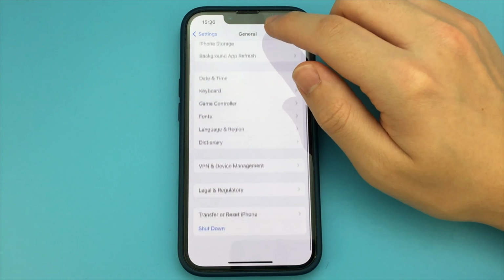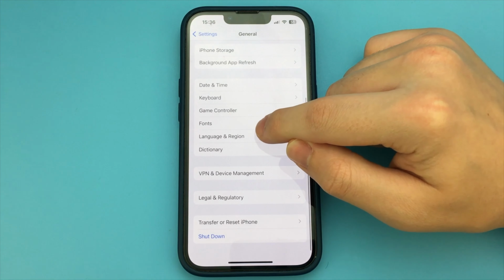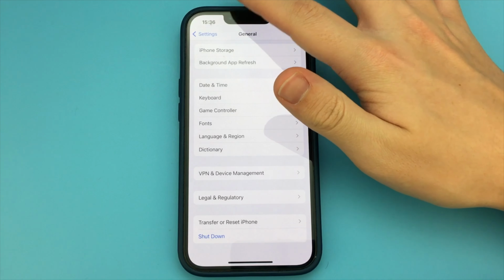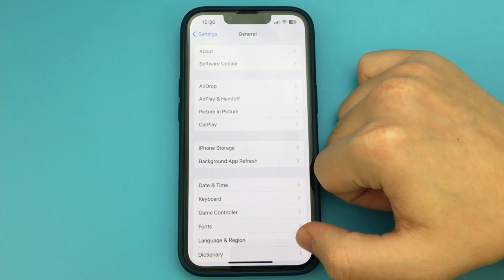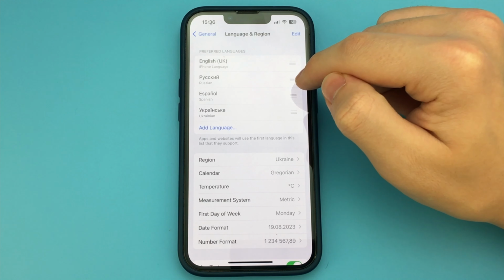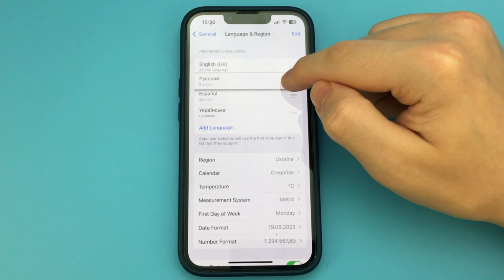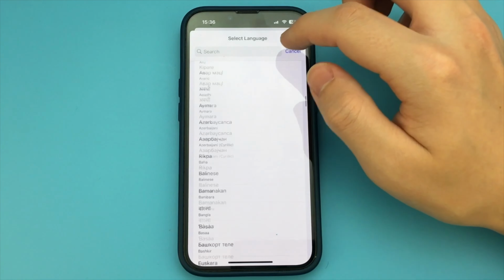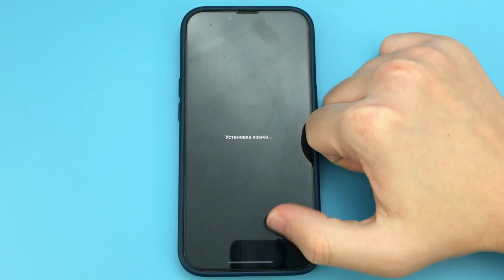How to Change Language on iPhone | Full Guide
In this video I showed you how you can change the language on your iPhone